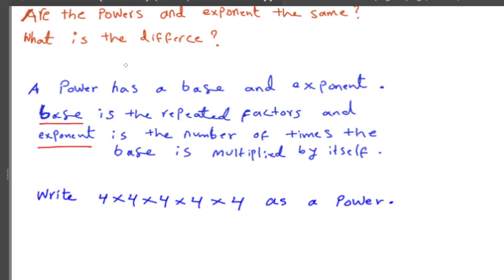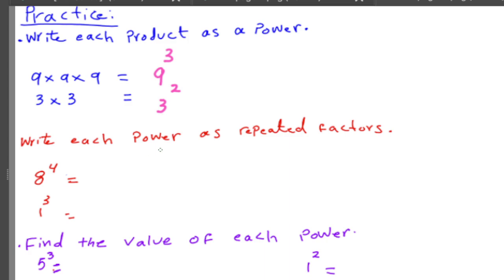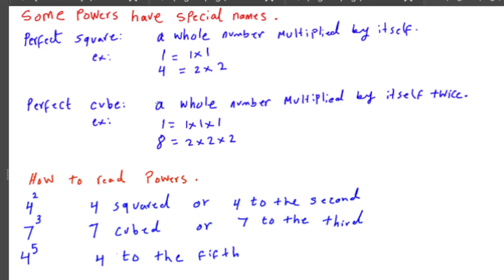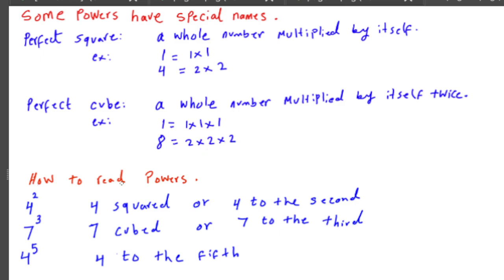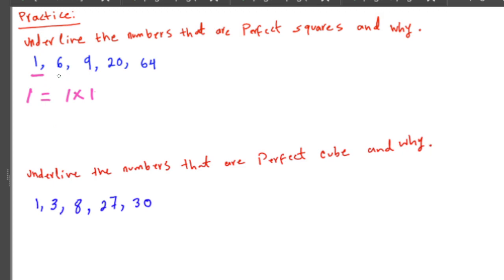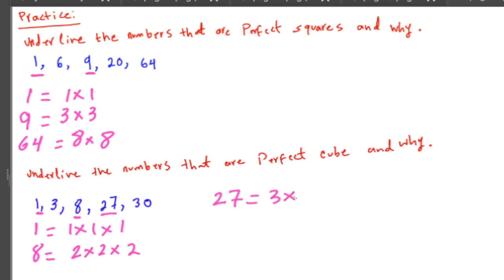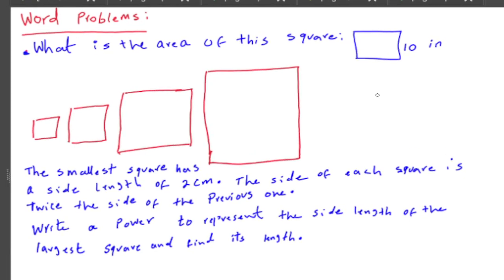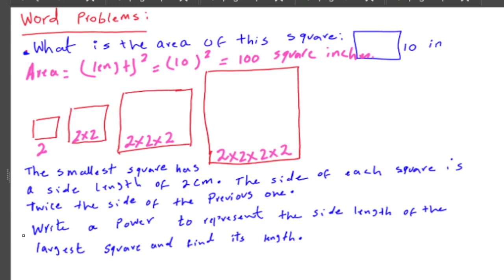Exponent and Power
Understanding the difference between Exponent and Power. Power and Exponents Explained. Though, sometimes used interchangeably, they are not exactly the same.